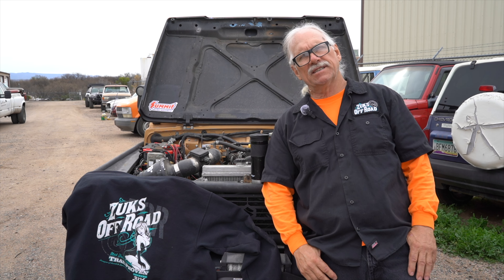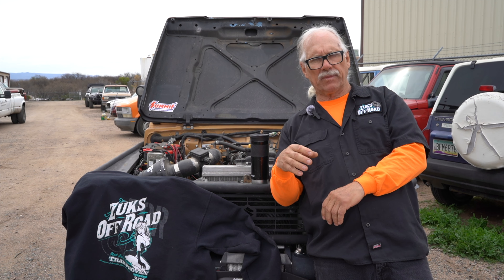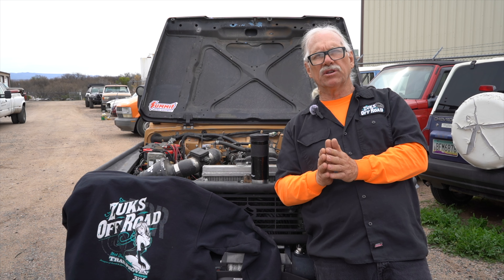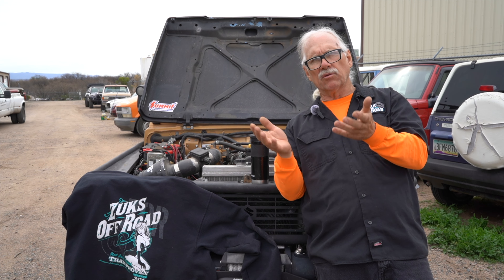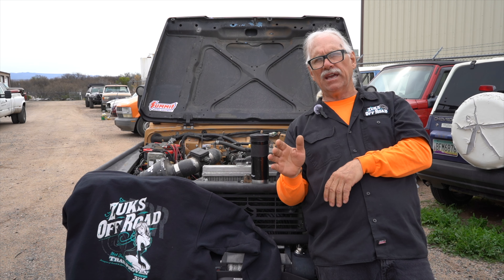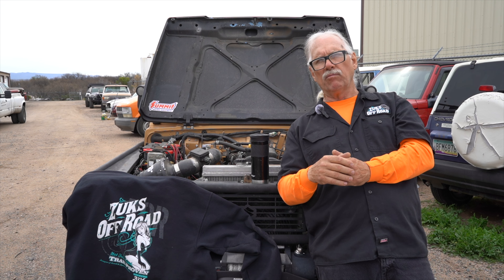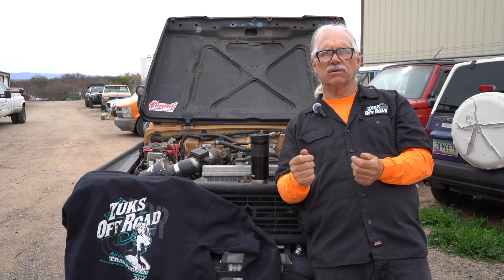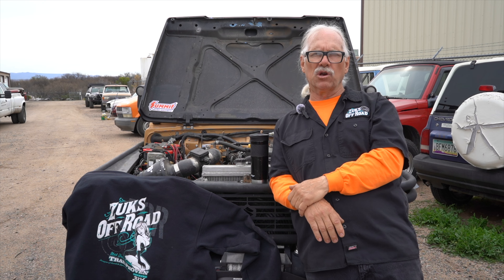Suzuki Samurai Popular Engine Swap Details!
Trailtough.com for 2.0 and 2.3 engine swap kits.